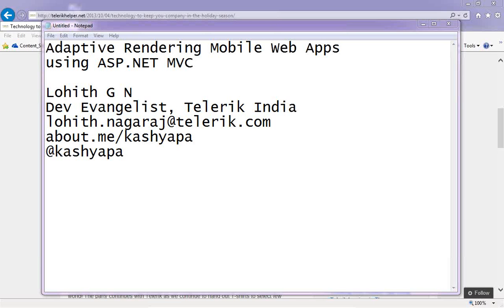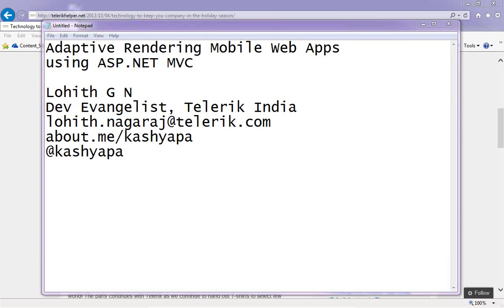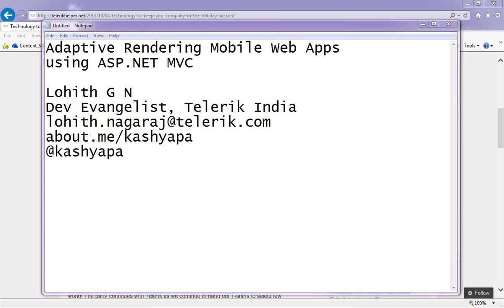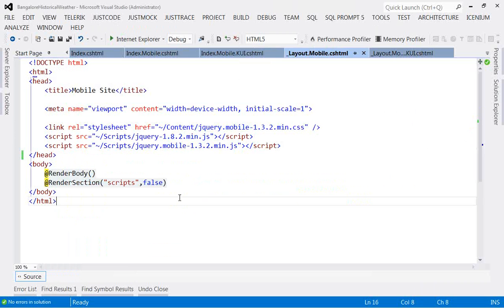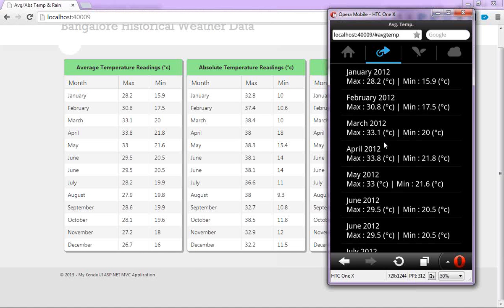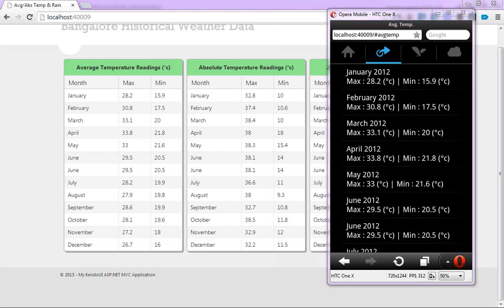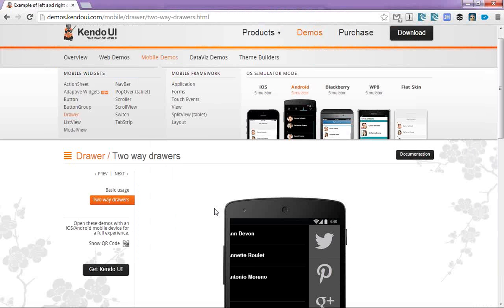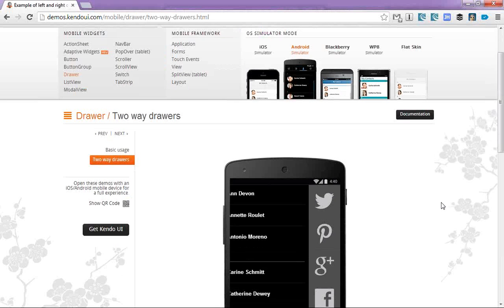Adaptive Rendering Mobile Web Apps using ASP.NET MVC